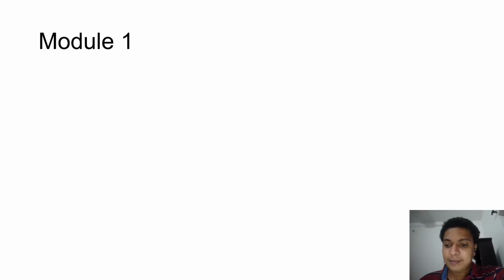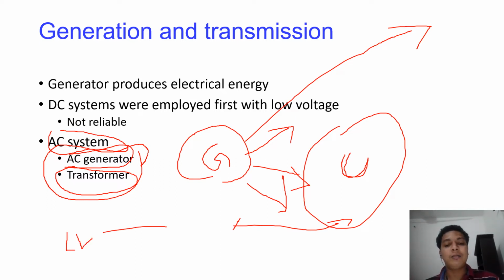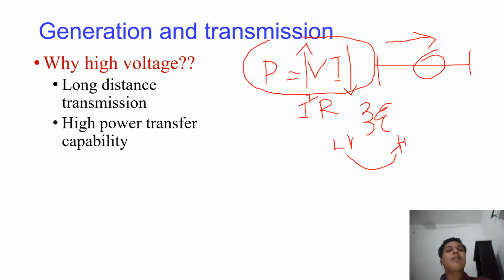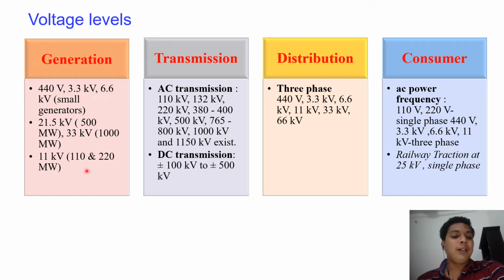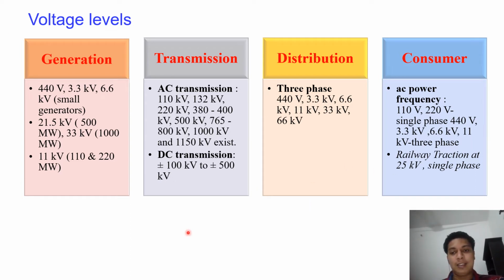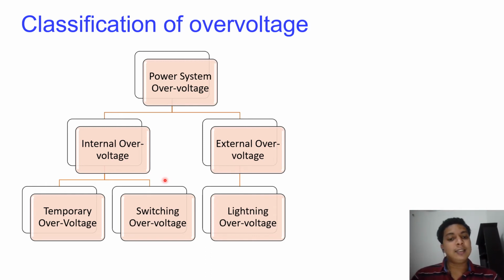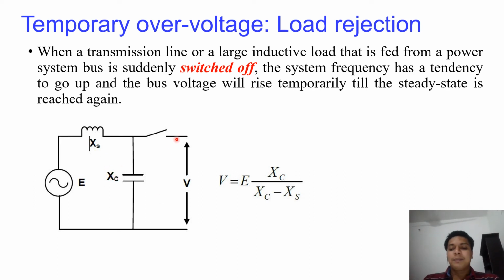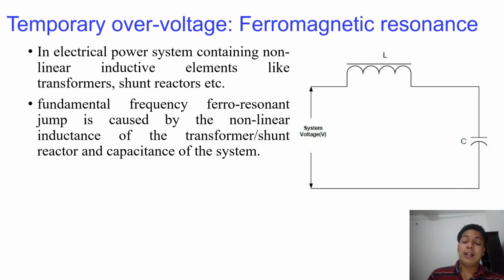lecture 1: High voltage engineering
Generation, transmission, distribution
Voltage stress